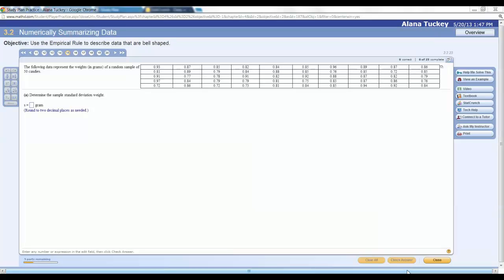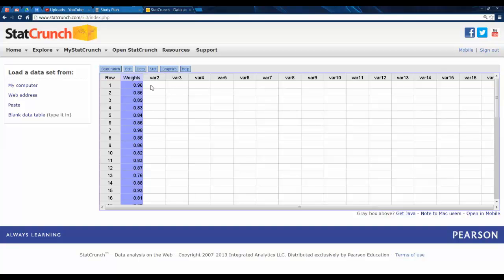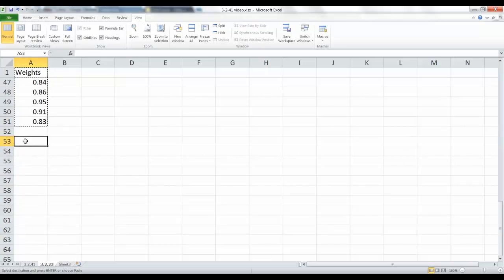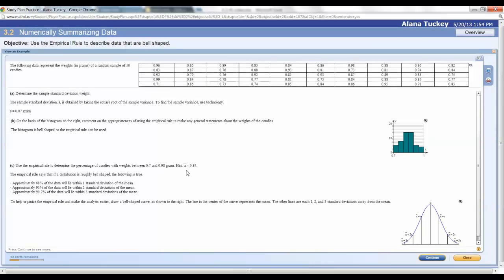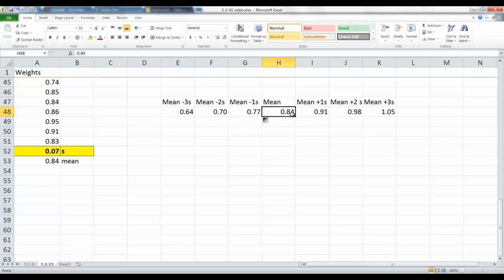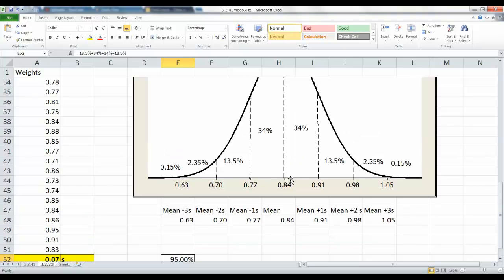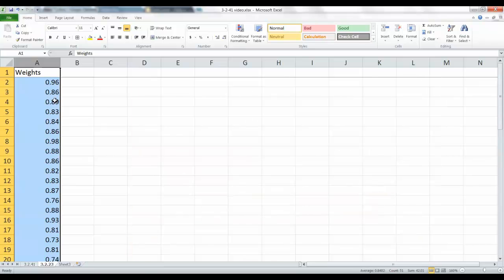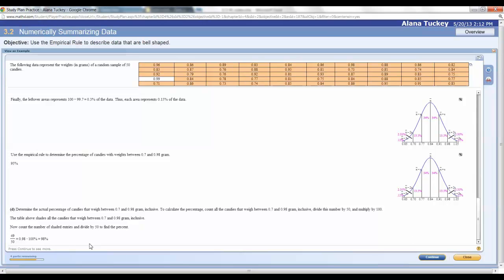3.2.23 MML Tutorial - Math 133